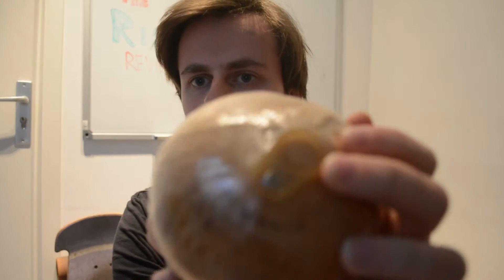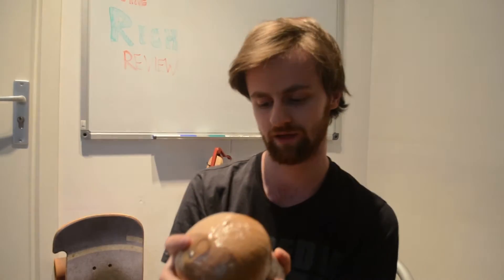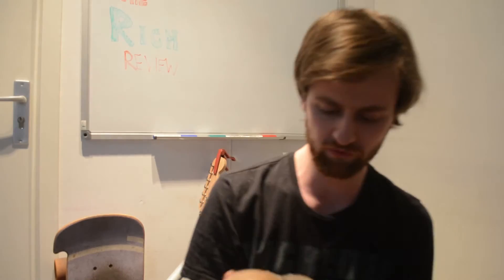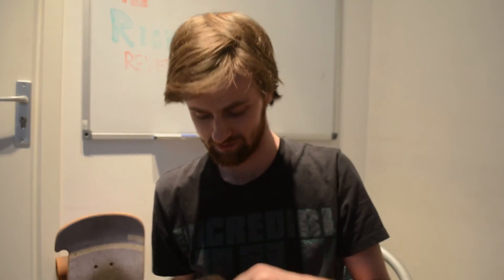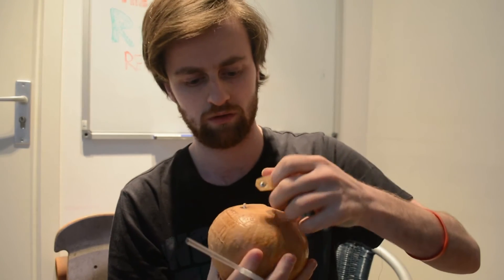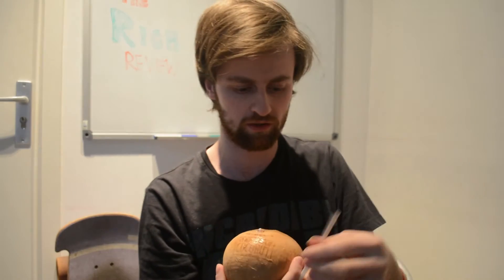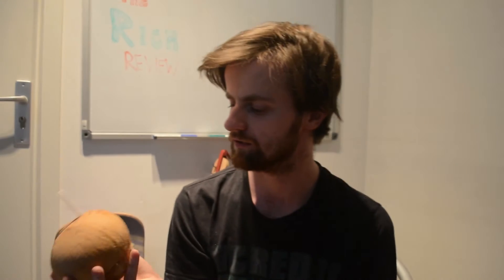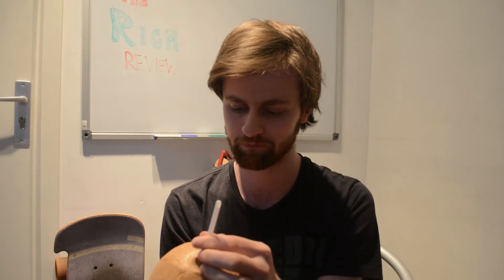The Rich Review Coconut Water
Richy Sheehy with his new show, The Rich Review, which reviews items so you don't have to.